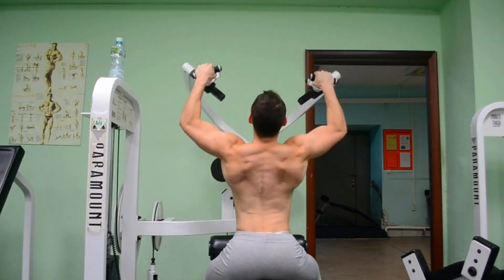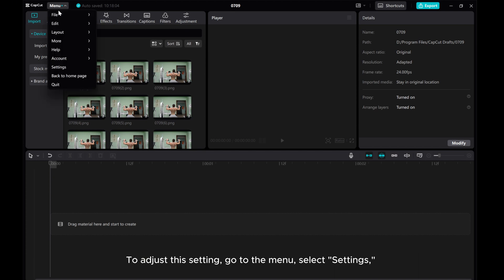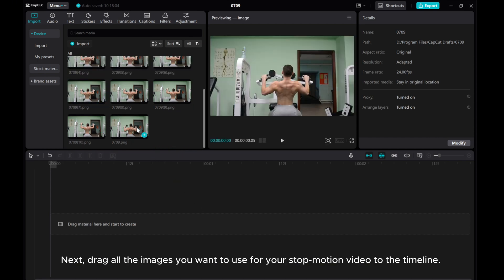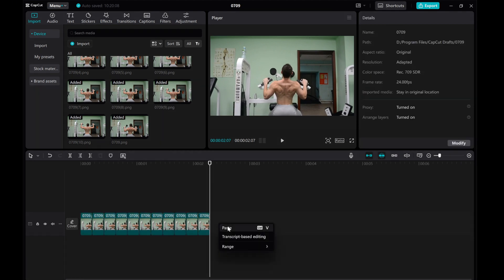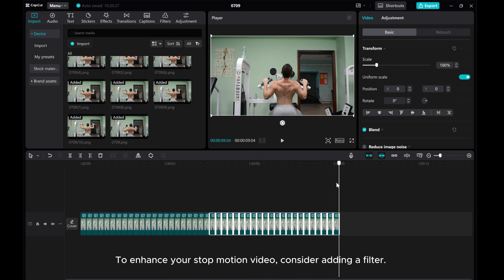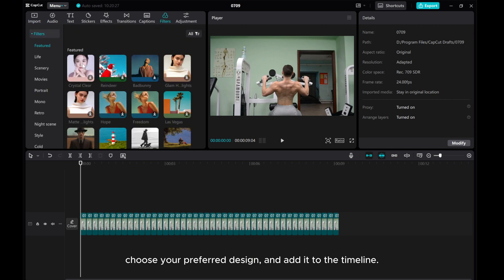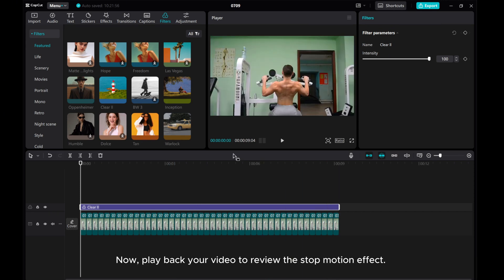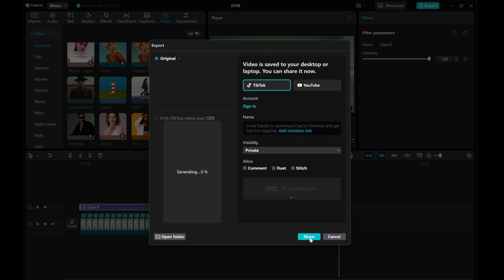CapCut PC Tutorial: Creating Stop Motion Videos | Step-by-Step Guide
Unleash your creativity with this step-by-step tutorial on creating stop motion videos in CapCut PC!